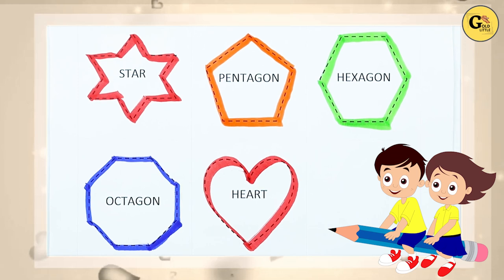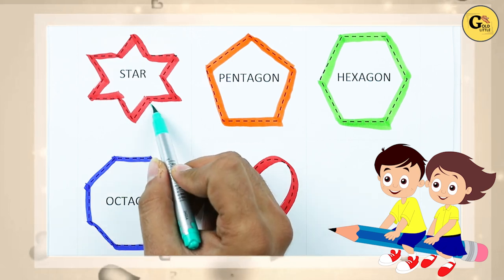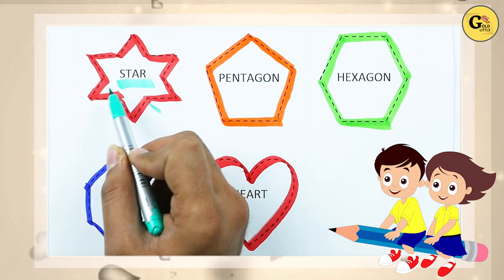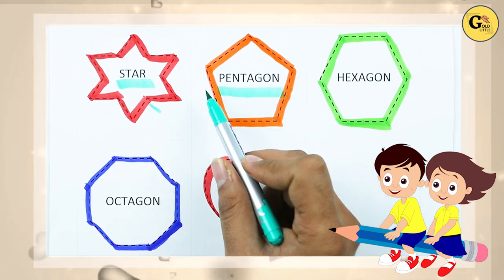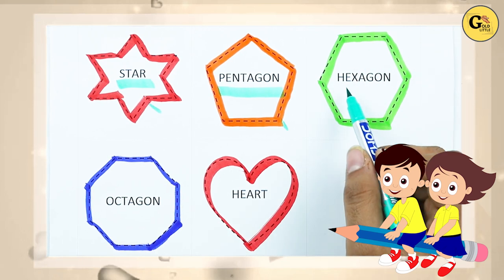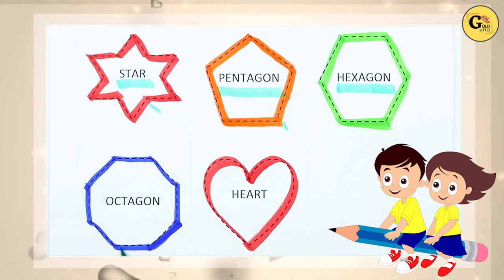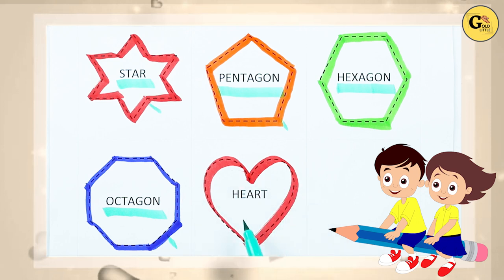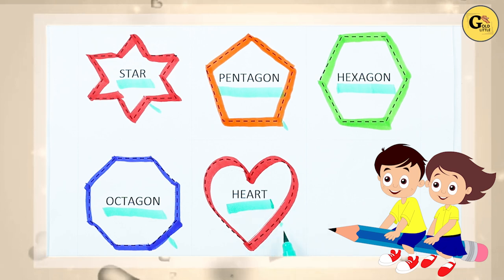Shapes for kids | Basic shapes | 2D Shapes | Different shapes | abcd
learn shapes 2d shapes learn colors shapes for kids colors for children 2d shapes for kids shapes drawing